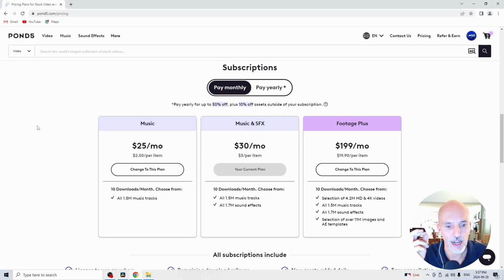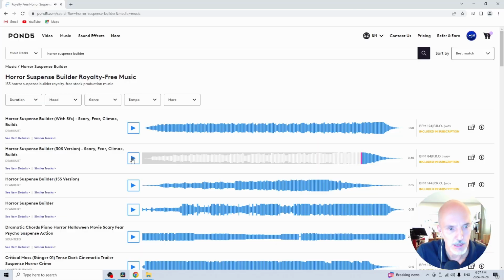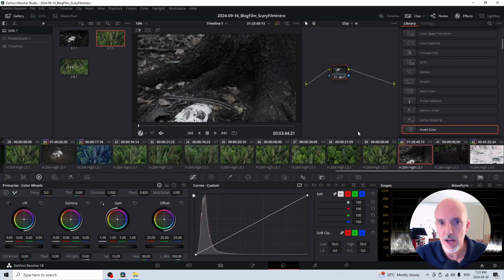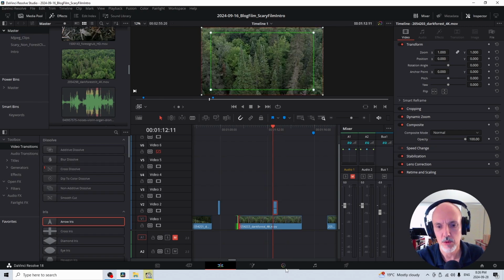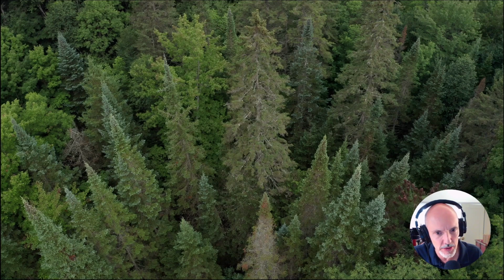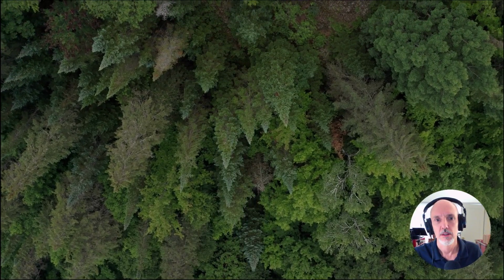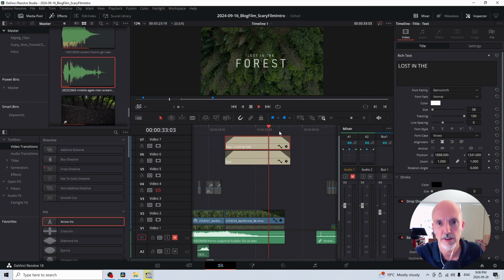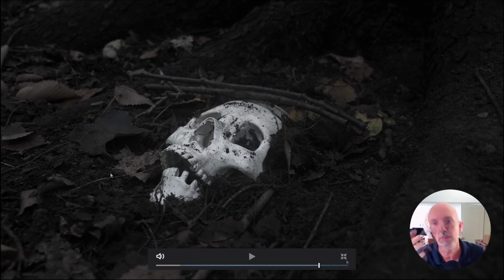7 Tips for How to make a Scary Horror Movie Trailer | ©Canada Stock Footage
In this video we share 7 tips for making a scary Horror Movie Trailer.
To see the final edit, jump to 14:51 in the video.

(Features stock footage of Ontario forests shot through the seasons).

CHAPTERS

0:00 Intro
0:09 Canada Stock Footage Intro
0:19 Intro
0:46 Tip# 1: How to download free lo-res comps from any Stock Footage Site (Don't buy stock footage you might not use!)
1:49 Tip# 2-1: Audition different music tracks on Pond5
4:01 Tip# 2-2: How to download free comp music tracks on Pond5
4:13 Tip# 3-1: Colour correct to get a unified look in your video
5:25 Tip# 3-2: Finding or shooting clips you don't have, so they look good in the edit.
6:33 Tip# 4: Horrifying editing techniques:
6:50 Tip# 4-1: Time shift + Zoom + Colour Invert
8:59 Tip# 4-2: Subliminal Horror Flash
9:57 Tip# 4-3: Going upside down
10:14 Tip# 5: Choosing and using scary sound effects / SFX
11:37 Tip# 6: Choosing the right Font for Titles
13:07 Tip# 7: Keeping choices on theme
14:51 FINAL EDIT "Lost in the Forest"
15:24 Outro

***SOFTWARE & SERVICES WE USE***
We purchase all our music and SFX from Pond5.

We use the Studio version of Davinci Resolve, but there is an incredible free version as well.